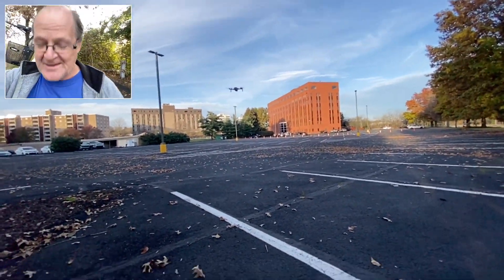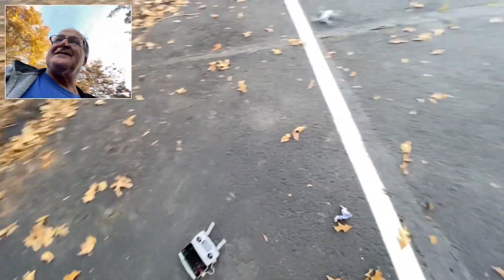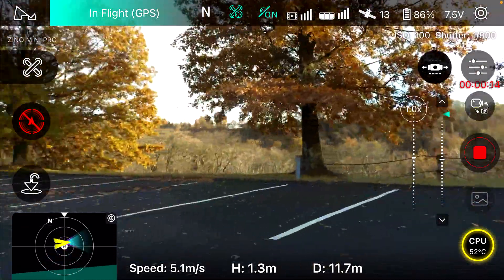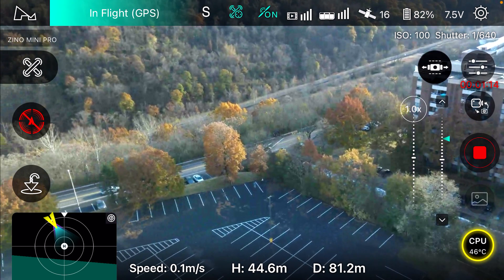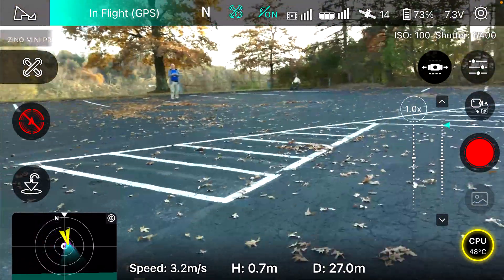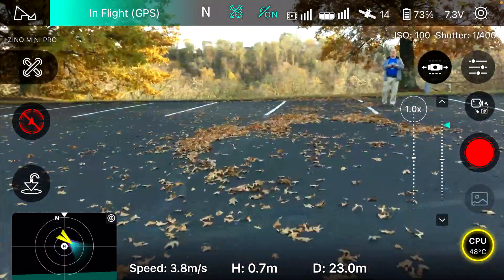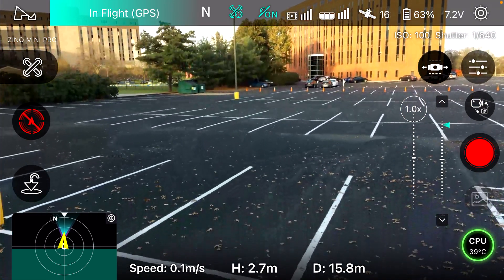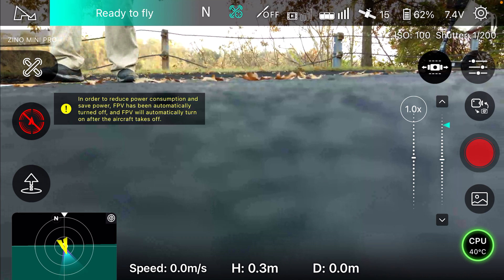Hubsan Zino Mini Pro First Impressions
The Hubsan Zino Mini Pro is the next step up in advanced, remote control flight. With a foldable design and a weight of just 249 grams, you can take the Zino Mini Pro with you wherever you go. Whether you want to take it on a hike in the mountains or just enjoy flying your drone around your local neighborhood, the Zino Mini Pro is designed to be portable and functional at all times, regardless of the environment, temperature, or weather.

The built-in intelligent flight battery will keep your drone in the air for up to 40 minutes at a time, with virtually no risk of fall damage. As soon as your Zino Mini Pro detects that the battery levels are running low, it will begin to descend to a safe height. You will also be alerted of the battery’s remaining life via the LED display.

As an added bonus, the Zino Mini Pro includes 3-direction obstacle avoidance, ensuring that your drone can veer away from trees, power lines, and other obstacles in its path. This comes in handy when you’re controlling your drone from a distance. And while more basic models have a flight distance of around 6 kilometers, you can control your Zino Mini Pro from up to 10 kilometers away!

If you want to get the most bang for your buck, the Zino Mini Pro is definitely the drone model for you, as the drone includes all of the following specs and features:

3-Axis Gimbal with 4K30 Video
1/1.3“ CMOS sensor
f/1.85 super large aperture
Hubsan Syncleas.3.0 1080P/30fps 20 Mbps 10 KM
Up to 6x hybrid Zoom
Optical-flow night light
Al tracking Mode
Enhanced HDR Photos
And that´s not all! Right out of the box, the Hubsan Zino Mini Pro comes with multiple cables and charges for optimum connectivity. Depending on the package you choose, your drone can also come with as many as three batteries and eight replacement propellers! To help you keep track of your photos and video recordings, the base model comes with 64 GB of built-in storage space. But if that´s not enough storage for you, don’t worry; you can upgrade to 128 GB of internal storage when you´re ready to place your order!

Are you interested in acquiring one of the best drones on the market at a competitive price? if so, be sure to check out the Hubsan Zino Mini Pro and get ready for your next big adventure in remote control flight!

Highlights
249gm Lightweight & Foldable Design

3-Direction Obstacle Avoidance

10KM Remote Control Distance

3-Axis Gimbal with 4K30 Video

1/1.3“ CMOS sensor

Optical-flow night light

Al tracking Mode

Enhanced HDR Photos

Built-in intelligent flight battery

1 x ZINO MINI PRO 249gm Lightweight & Foldable Drone

1 x Remote Controller

1 x Drone Battery

1 x Pair of Propellers

1 x Intelligent Charger

1 x Micro-USB Cable

1 x Micro-USB RC Cable

1 x USB Type-C RC Cable

1 x RC Cable for iPhones

1 x Screwdriver

1 x Manual

 to infinity
Distortion: 1.5%
Maximum photo size8000 x 6000
Maximum video encoding capacity4K@30fps
Video resolutions4K: 3840 x 2160 @ 30fps
2.7K: 2720 x 1530 @ 30/60fps
FHD: 1920 x 1080 @ 30/60fps
Shutter speed3-1/8000s
Video bitrate100Mbps-200Mbps
Photo formatJPEG
Video formatMP4 (H.265/HEVC)
Firmware upgradeAPP online upgrade
Support memory type cardbuilt-in eMMC 64G/128G